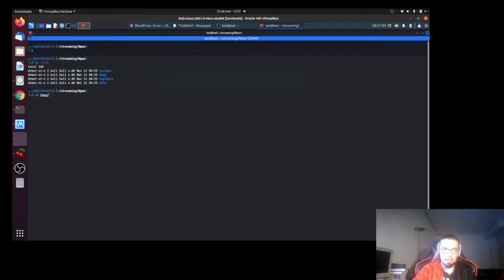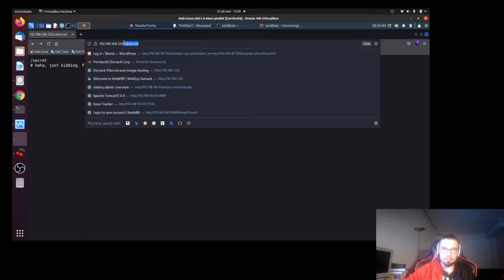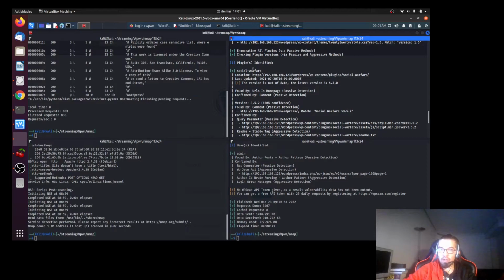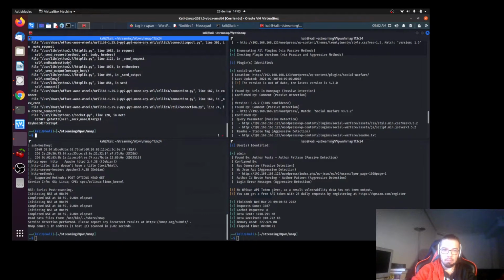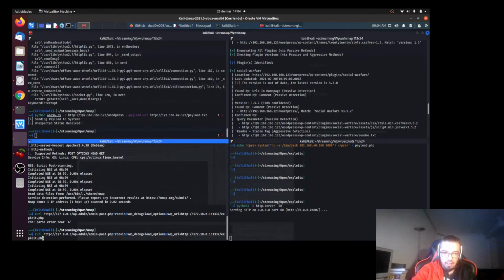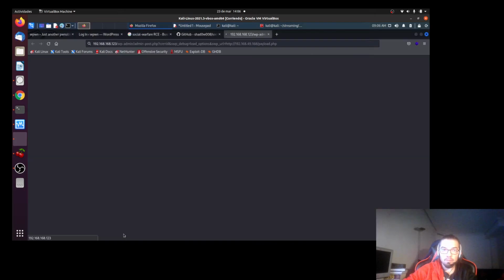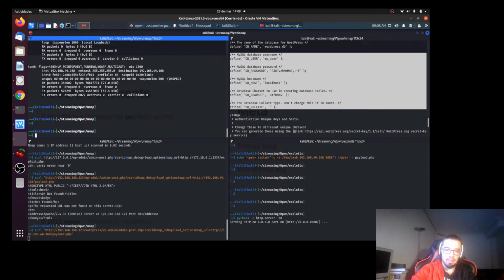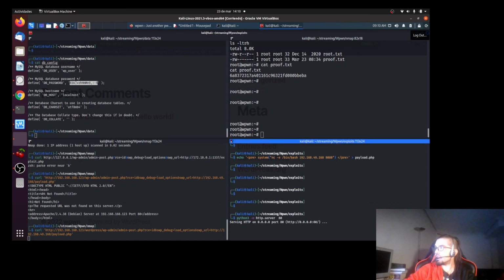[ offensivesecurity Wpwn ] Linux